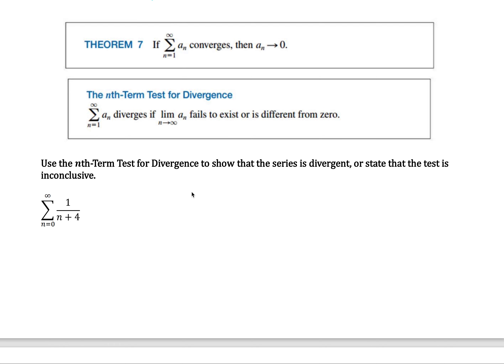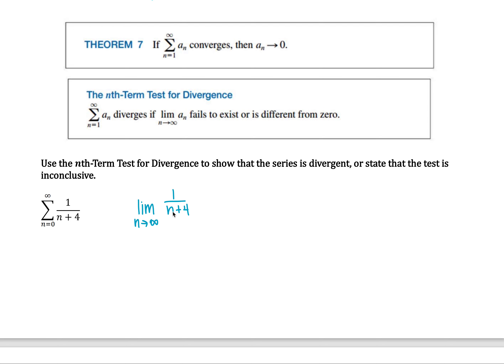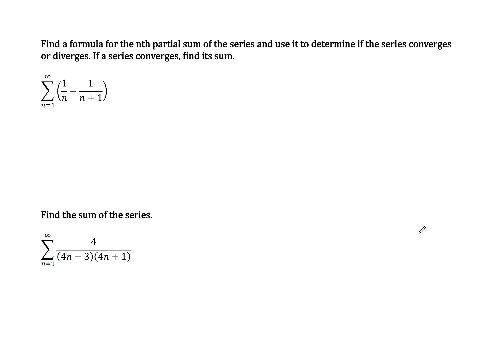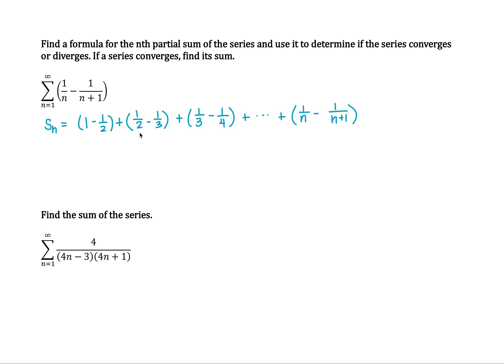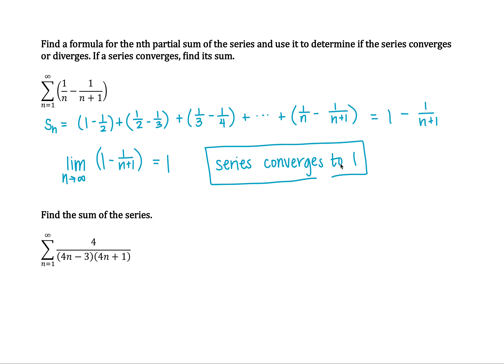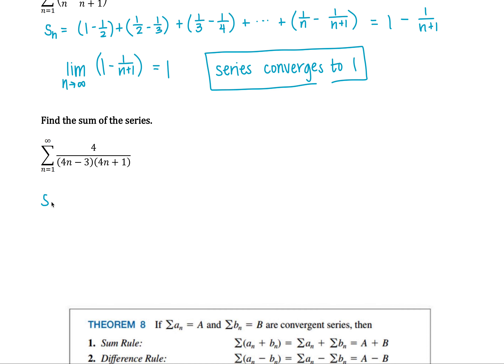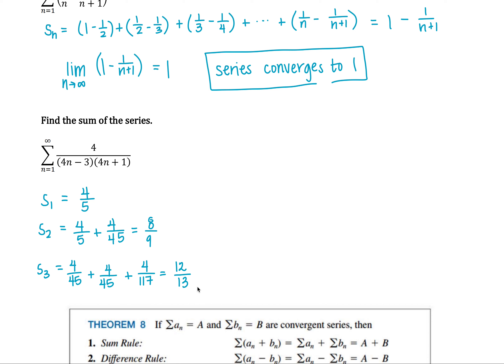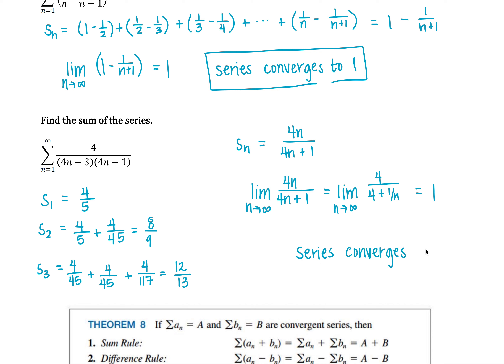10 2 Notes, Part 2